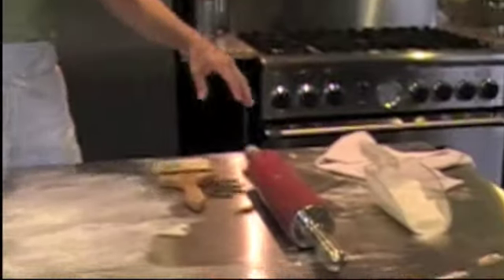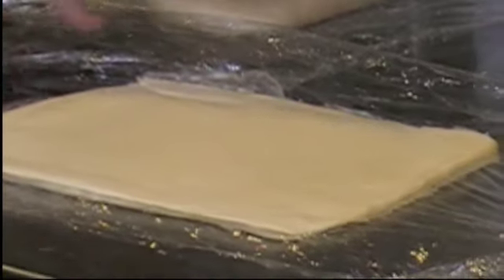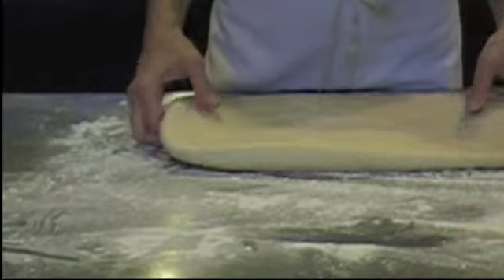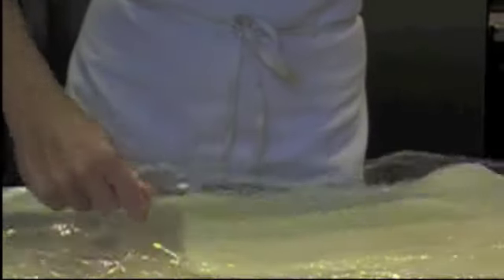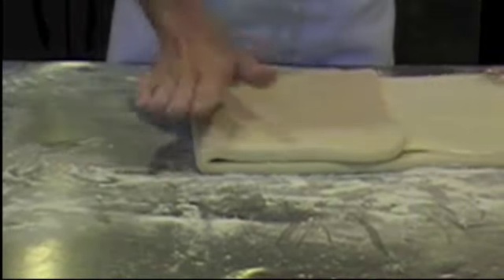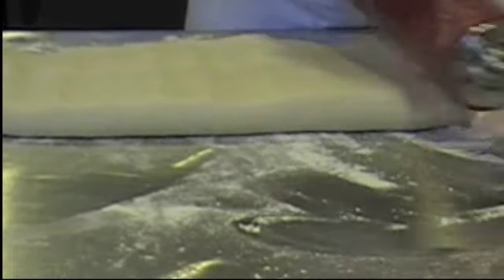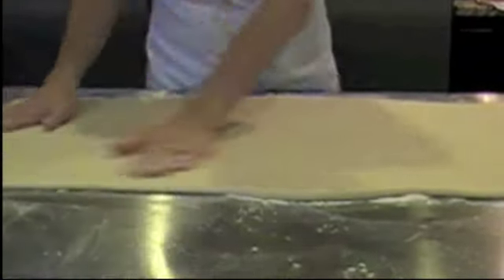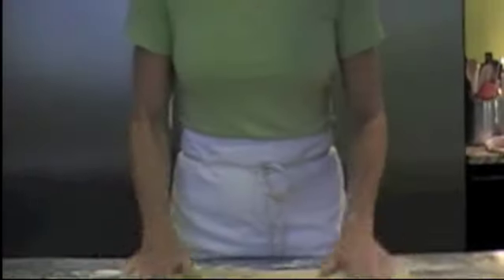Croissant Dough Turns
Sweet Dolce's Betsy Skrobot gives instruction on how to encase butter and perform the first turn of croissant dough.